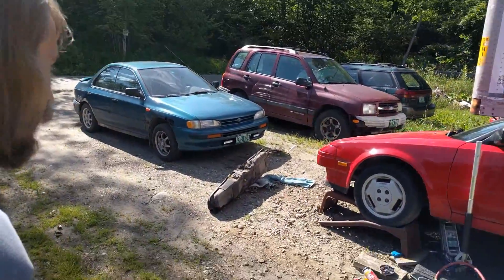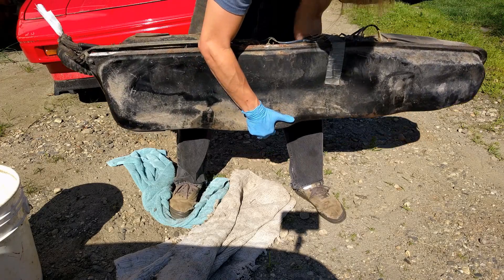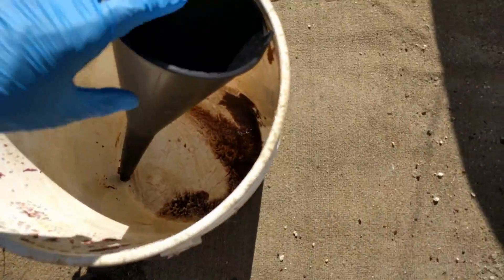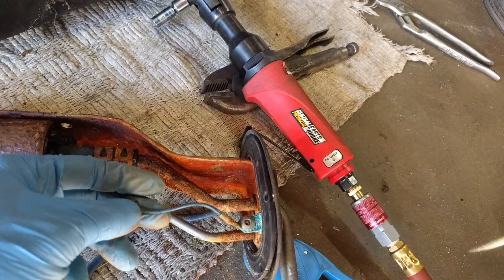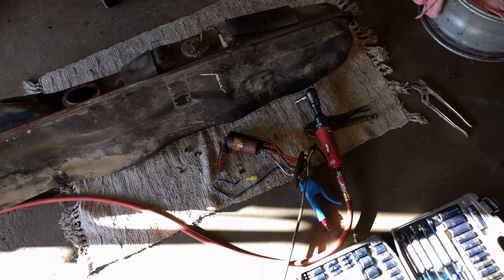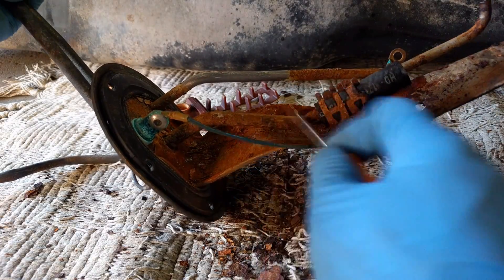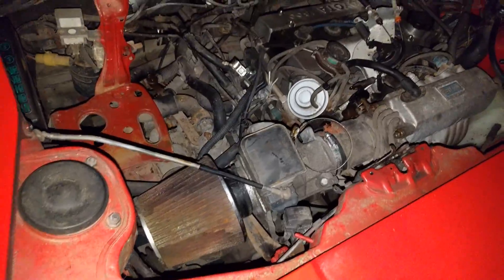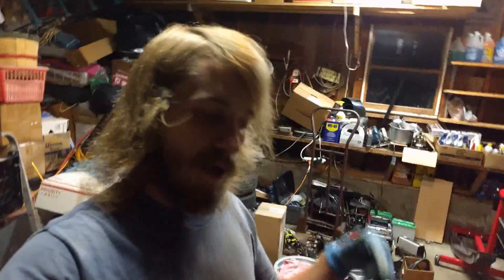MR2 Vlogs - Removed Fuel Tank and Pump - Nasty Rusty Tank - Pump Bench Testing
POTENTIAL CAR MEET: Saturday, August 12, Berlin, VT, Walmart Supercenter
Please let me know if you can or want to come in the comments below! Finished pulling the tank on the 1985 Toyota MR2 today. Had a successful livestream as well, even if YouTube screwed up the footage after. I check out the nasty situation in the tank with lots of weird rust like substance. I also bench test the fuel pump just for final confirmation it’s dead. Thanks so much for the support as always, everyone!

If you want to see more and support me:
1. Like this video.
3. Ring the notifications bell.
7. Share a video with a friend!